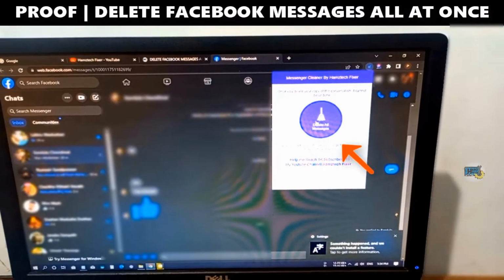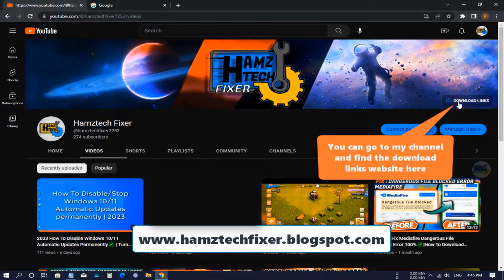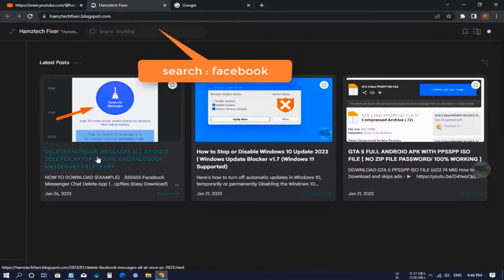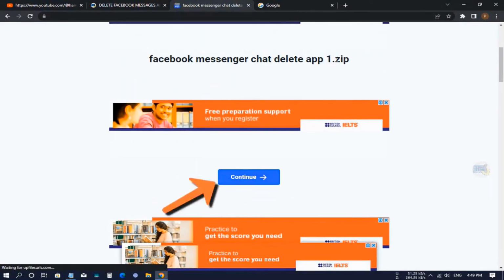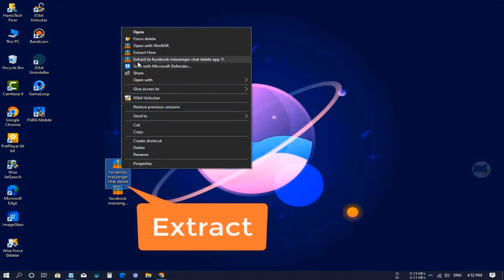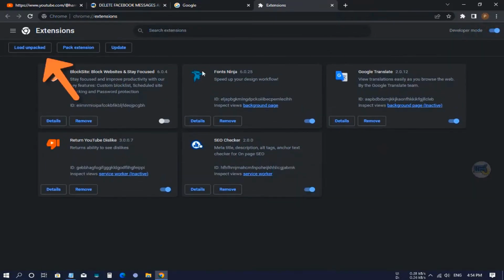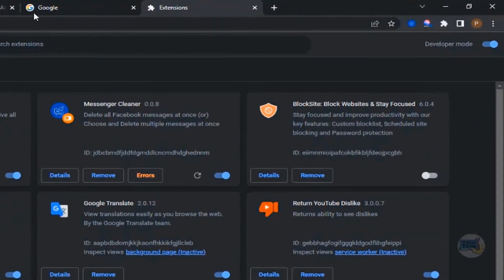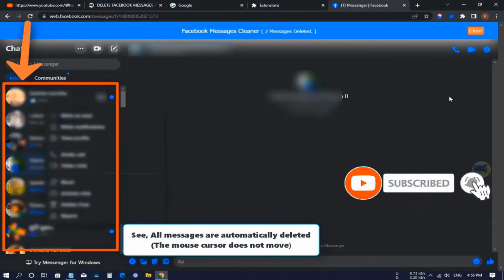How To Delete All Facebook Messages In 2026 Automatically🗑️🚀 | Remove All FB Messages In One Click🔥✅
Welcome to HamztechFixer! Are you tired of spending countless hours deleting Facebook messages one by one on your PC or laptop? Well, you're in luck! In this comprehensive tutorial, we'll guide you through the process of deleting all your Facebook messages at once automatically in the year 2026 (in your PC or Laptop)

Whether you're looking to declutter your inbox or just want a fresh start, our step-by-step guide will walk you through the entire process (Remove Chat History). No more clicking tirelessly on each individual message – we've got a time-saving method for you.

🔥🔥🔥📌🎮 Facebook Messenger Messages Delete Google Chrome Extension Download Link In The First Pinned Comment🔗📌🔥🔥🔥

Thanks for tuning in, and here's to a clutter-free digital life!

Song - Let's Go!
Artist - Lensko
Licensed to YouTube by - AEI (on behalf of NCS); Polaris Hub AB, Featherstone Music (publishing), ASCAP, Warner Chappell, LatinAutor, LatinAutorPerf, AMRA BR, AMRA, and 9 Music Rights Societies